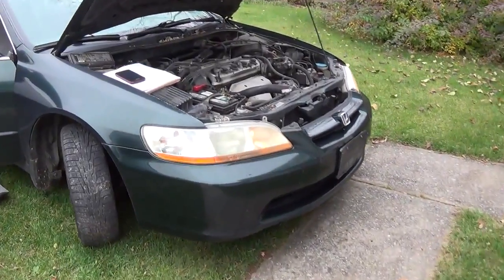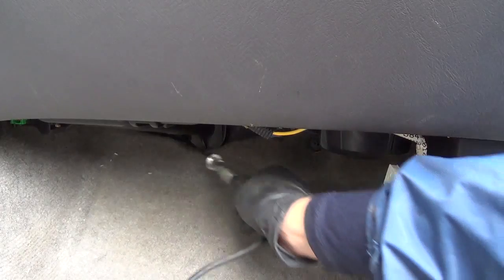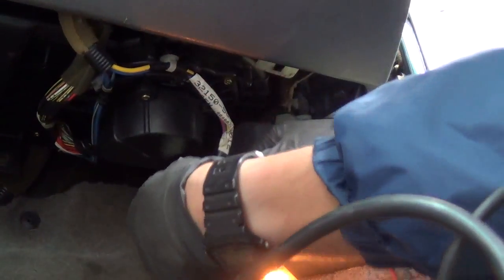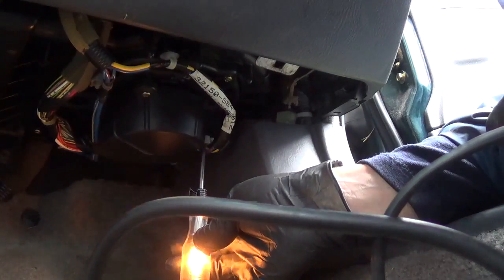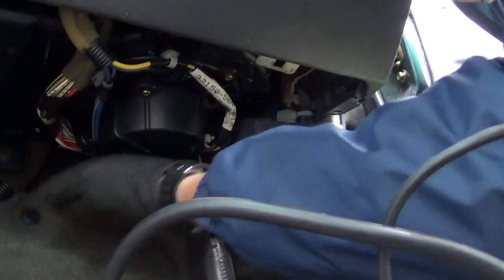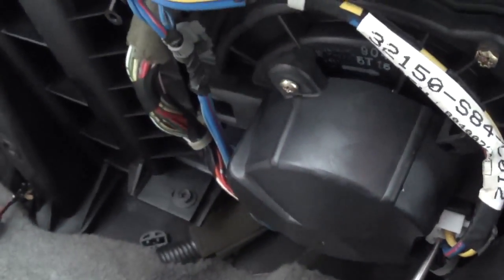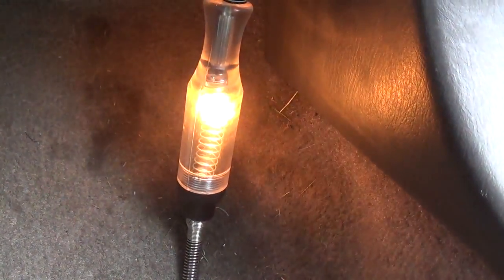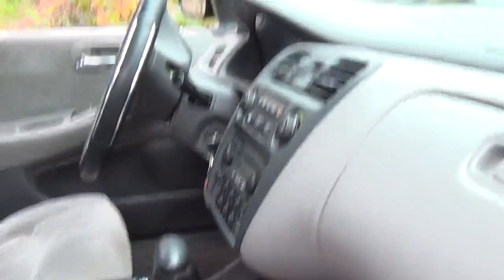Blower Motor Intermittent: Quick diag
This Honda Accord is having trouble with the HVAC blower motor. Let's see if we can pinpoint this intermittent fault...

No fancy tools required!